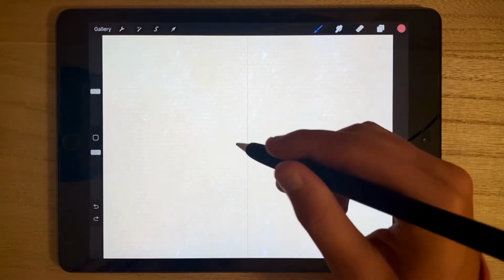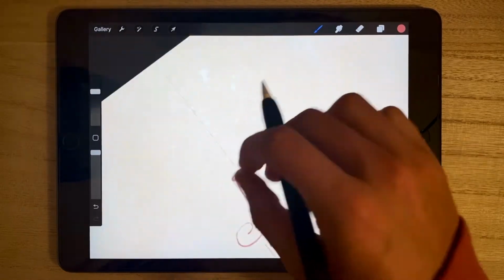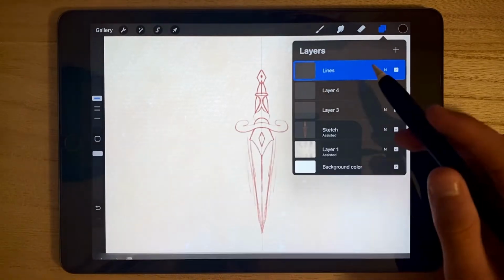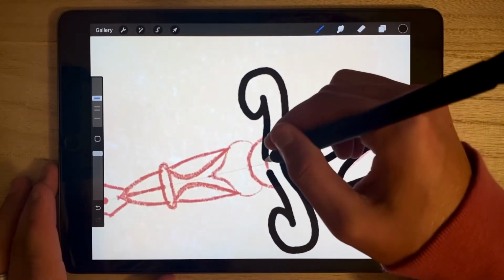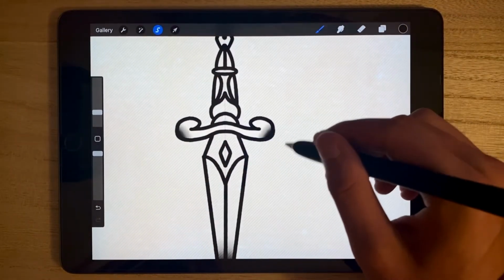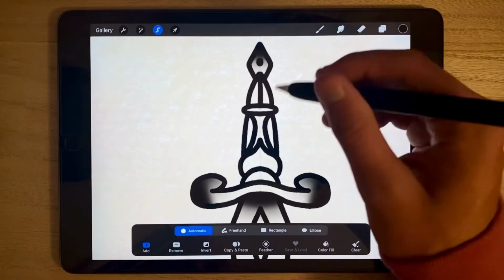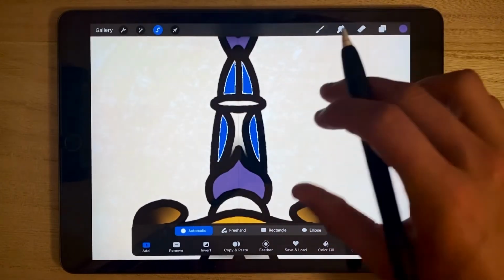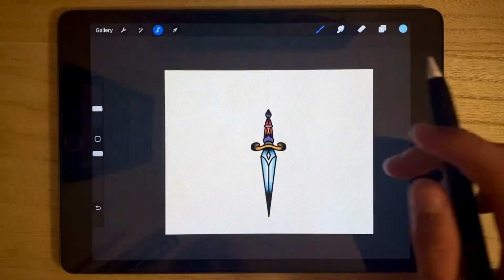Easy Traditional Dagger | How to Draw a Traditional Dagger on Procreate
Here I’ll show you guys how to draw an easy traditional style dagger design on procreate.

Follow along with procreate, pencil, paint, whatever you like to use!

As usual, sit back and enjoy. I hope this video was a ton of help to those learning to draw in this traditional/old school style.

TIMESTAMPS
0:00 Intro
0:05 Sketching
1:50 Outline
3:00 Black Shading
4:23 Color